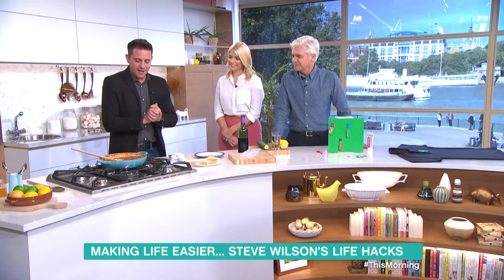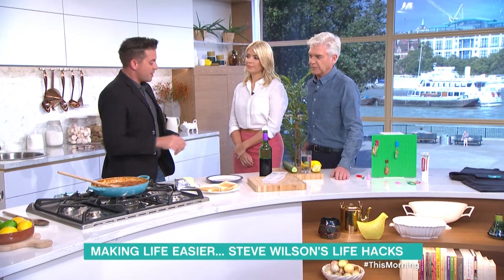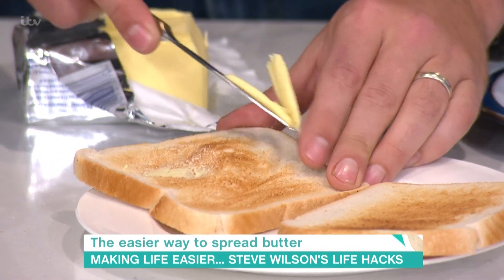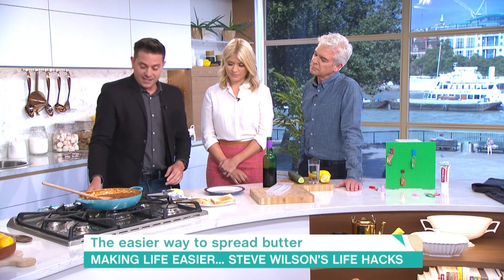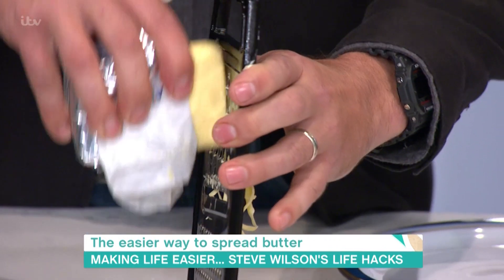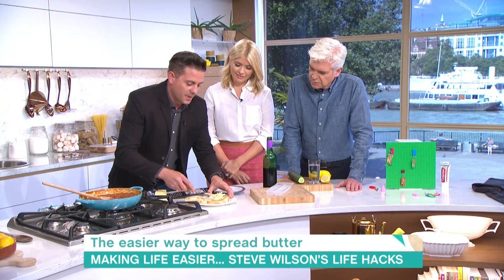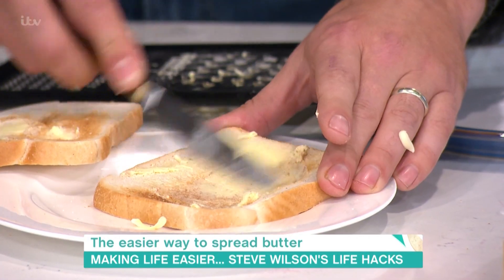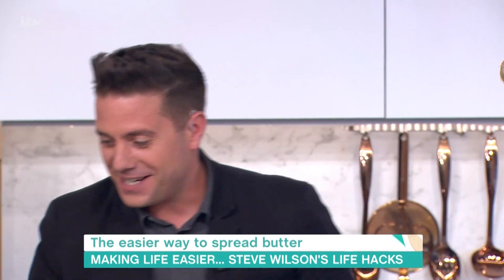Life Hack - Spreading Cold Butter | This Morning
Steve Wilson shows the easy way to spread cold butter onto bread.